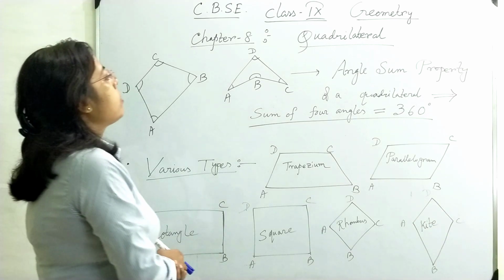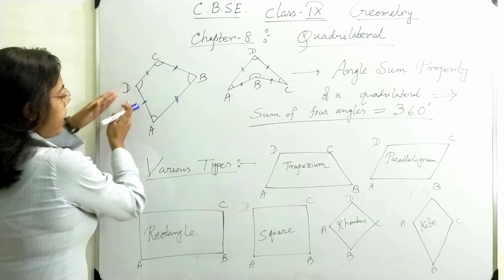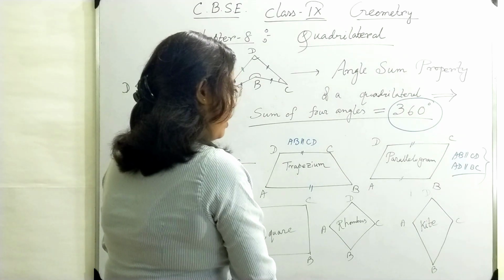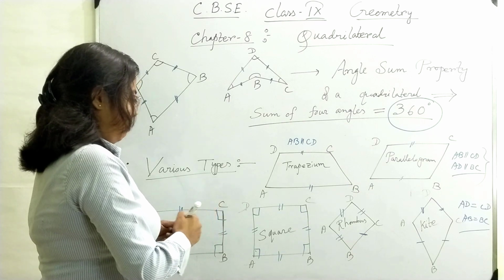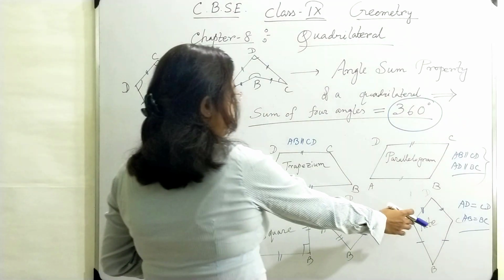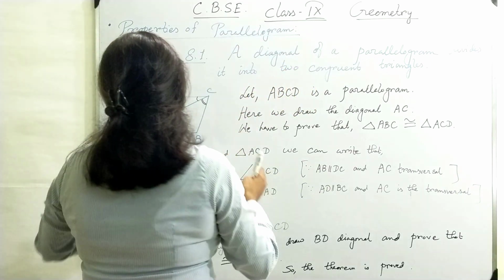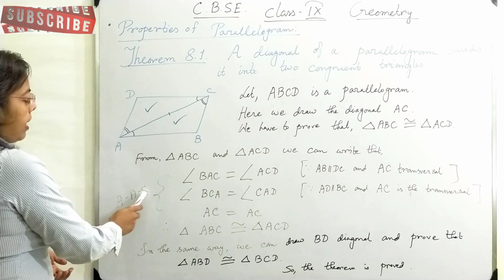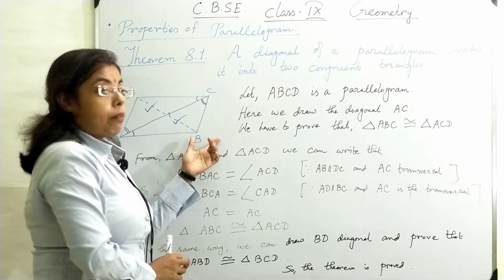Euclid's Geometry | Properties of Parallelogram|Theorem 8.1| Class IX | CBSE ENGLISH & HINDI MEDIUM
Axioms and Postulates by Euclid.
Online maths class for class IX CBSE board ENGLISH and HINDI medium students.
Best online tutorial by Pamela Madam

class 9 geometry class by expert teacher

How to prove that a diagonal of a parallelogram divides it into two congruent triangles.
ENGLISH medium best maths online class
madhyamik preparation
score letter marks in mathematics
score letter marks in science group
how to prepare for mathematics class 9 central board of secondary education
learn geometry virtually by expert math mentor
is mathematics hard ? Is geometry hard to solve
Easy to answer problems on geometry
Best online maths tutorial for ENGLISH and HINDI medium students.
Euclid's Theorem.
Lines and angles.Angle sum property of a triangle.
Criteria for Congruent Triangles.
Different types of triangles and their properties.
Definition of parallel lines and non parallel lines.

Theorems on triangles and parallelograms.
Theorems on parallelogram and exercise fully solved by Pamela Madam
Theorems on trapezium,parallelogram and quadrilaterals.
Free online maths class by Proper Guidance Youtube channel
How to solve extra geometry for class IX WB board,CBSE BOARD
Complete geometry help for all board students of India
Problems on geometry and their complete solutions
How to download problems on geometry
class IX NCERT COMPLETE SOLUTION by Pamela Madam

Best online maths tutor
best online teaching
Madhyamik guide book
Secondary level geometry online classes completely free of cost
come and learn about a-z of geometry
Wonderful class about geometry class IX

different proofs of geometry class IX

geometry class free tutorial
detailed discussion on theorems regarding triangle, quadrilateral and parallelogram

easy learning with Pamela Madam
geometry class full of fun and Masti

online teacher

online class by Pamela Madam

Proper Guidance to get letter marks in maths in Madhyamik

best online math tutoring sites
Teach geometry yourself
Geometry practice set for class IX
Maths book solution west bengal board/ cbse board
class IX maths book solution complete help
best online tutorial free of cost
 how to get full marks in mathematics
how to score 100 marks in madhyamik
madhyamik help book for mathematics
the great math mentor for madhyamik exam without tution fees
no fees for maths tution
students corner for madhyamik self preparation
how to get letter marks in all subject
learn mathematics from home
no need to go outside for maths tution.
learn mathematics in your comfort zone.
Maths expert conducting classes for classIX

Best help for mathematics home work
mathematics teacher to solve extra geometry
How to prove extra geometry easily?
Mathematics examination
Previous years solved questions and answers for madhyamik mathematics
 Class IX geometry practice unlimited online learning

wbbseclass 9 geometry class by expert teacher